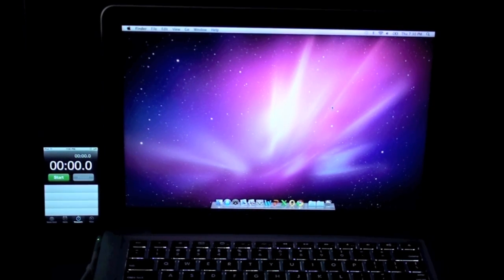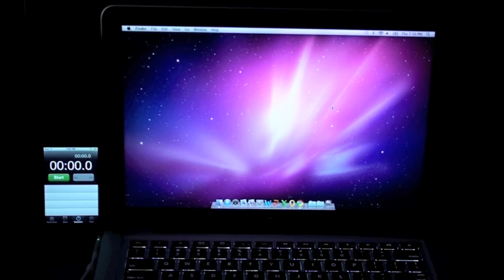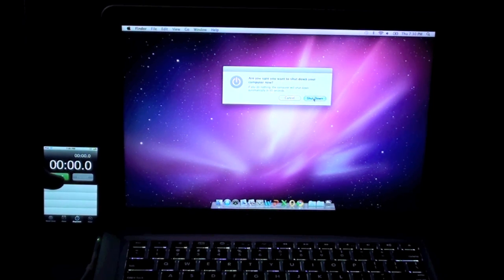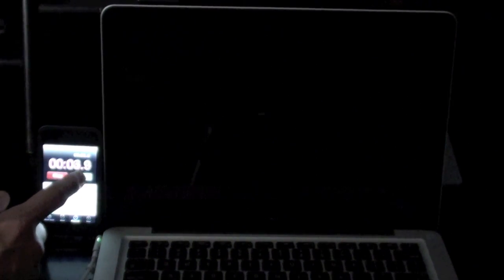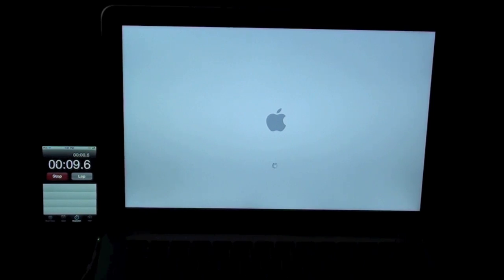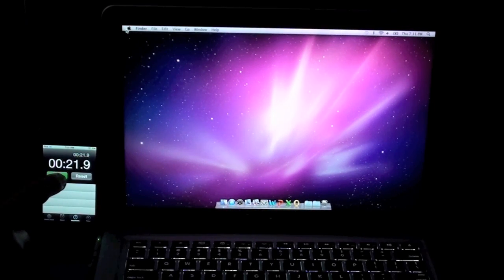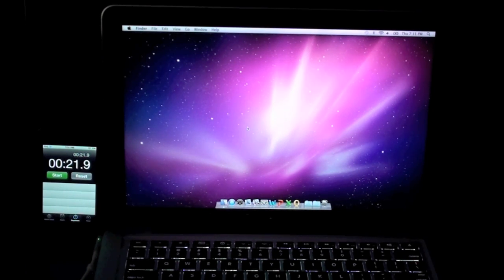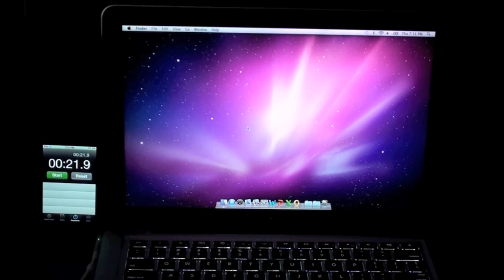2011 Macbook Pro 13" Bootup Times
Bootup and restart times on the brand spanking new 2011 13" Macbook Pro which packs a 2.3 Ghz Core i5 Processor.